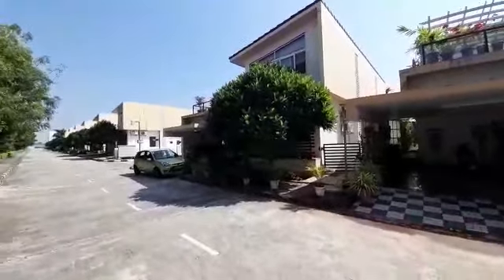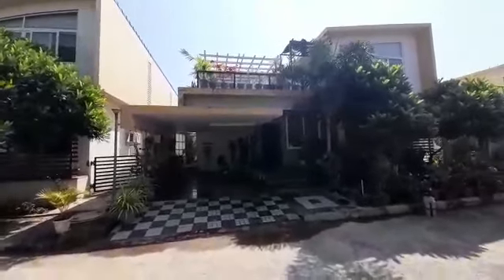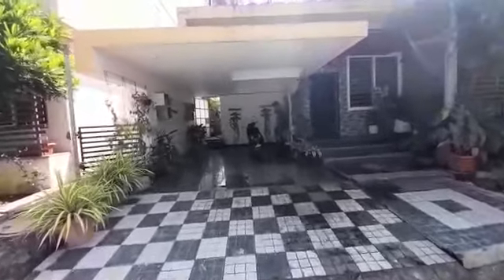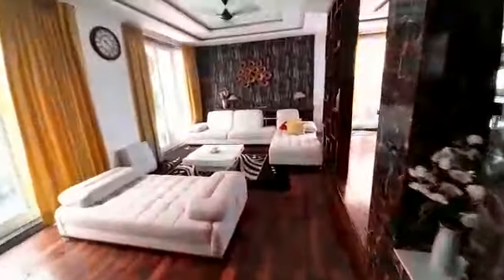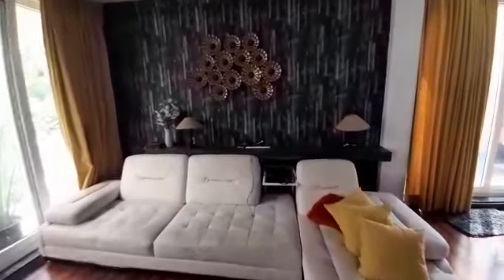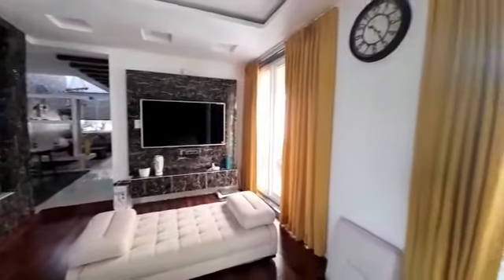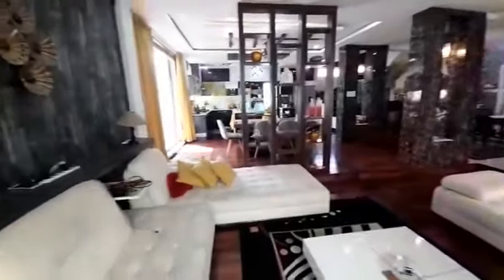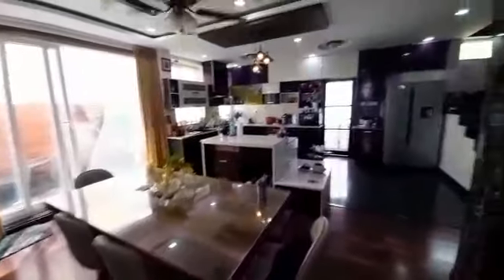villa for sale in hyderabad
Hi.. Re sale villa in mokila...

Excellent Interior newly renovation villa immediately re sale in mokila, sark projects -

Villa చాలా చాలా బాగుంది.. Owner మొత్తం కొత్త గా Renovated చేసి costly furniture తో చేయించారు..
ఒకసారి video చూసి నచ్చితే call చేయండి...

300 sq yards west facing - G+1, 2250 sft, Big community, total villas 179,
 4  years old villa..

Price 2.75 cr...negotiable little..

 Due to owner moving out of India, selling urgent... If any one Close within one week better price negotiable..

 Details 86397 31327 or 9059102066 plz call us vasavi homes.